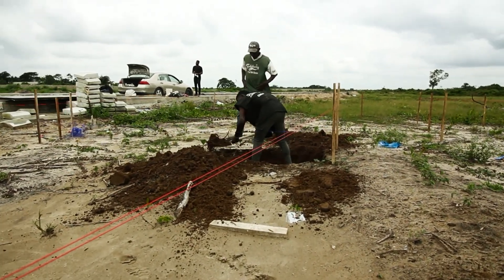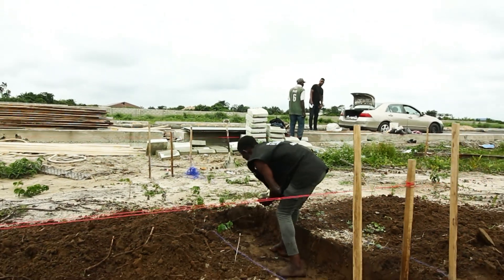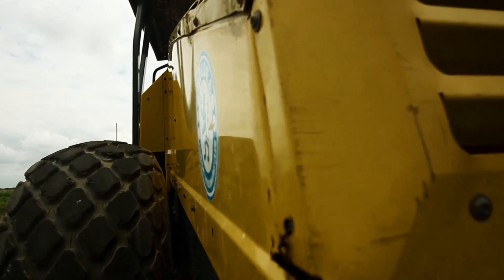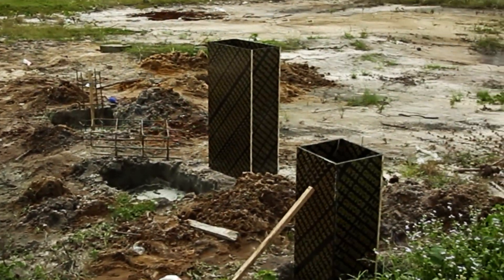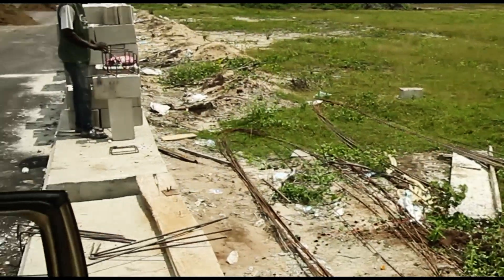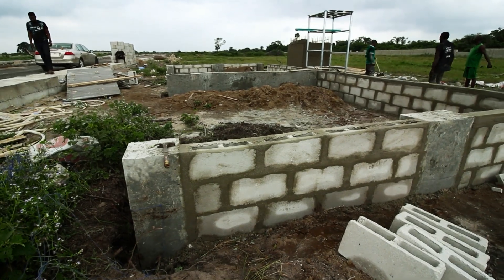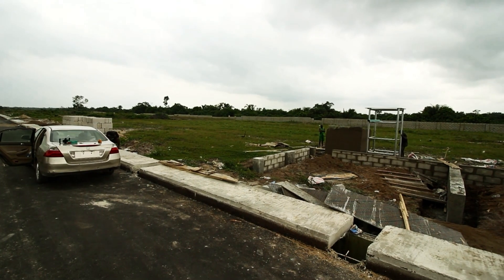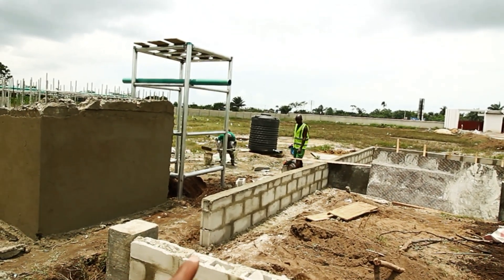Shipping Container Office [Part 1 Site Preparation and Foundations]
In this video, we are building something I have always wanted to build, a shipping container office structure CODENAME: THE WAYNE. This build features two 40ft shipping containers side by side with an open air terrace on top.

First stage of the build is to prepare the site and install foundations that will help support the containers, we are trenching, doing formwork, reinforcements and also casting (pouring concrete).